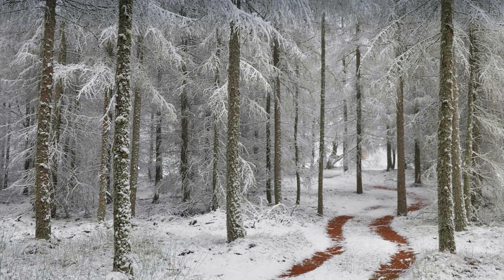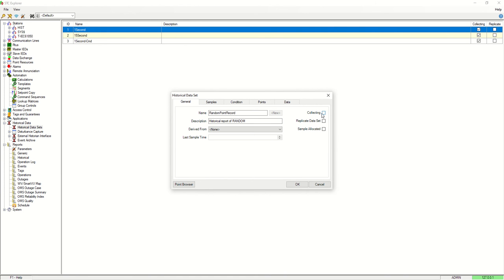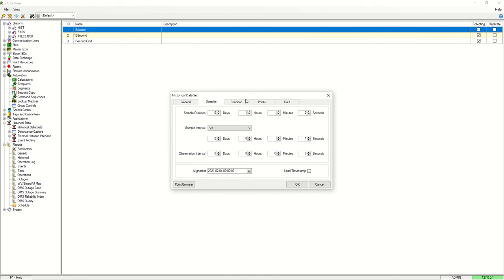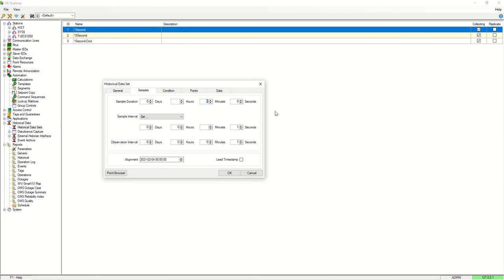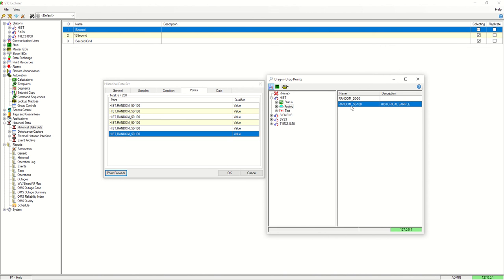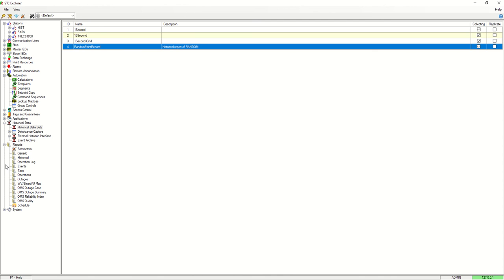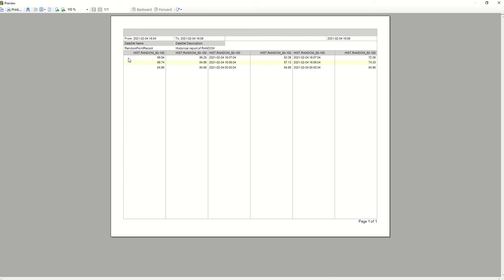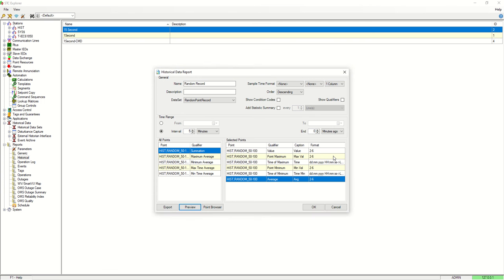5 Historical Dataset